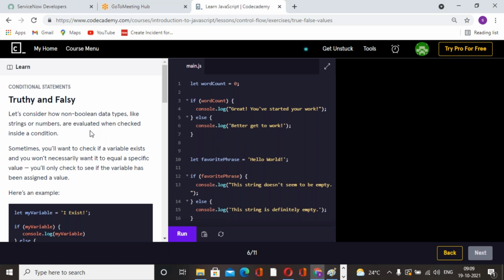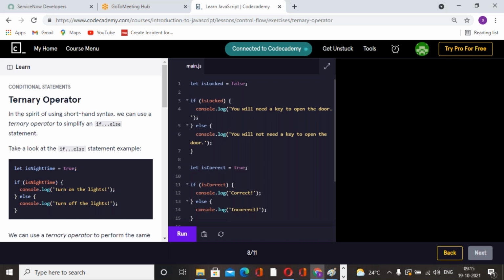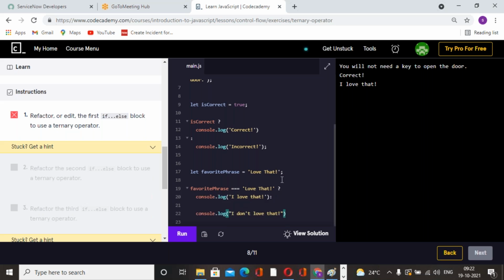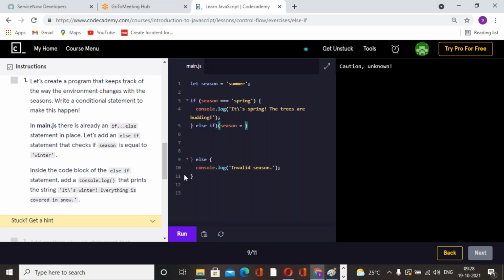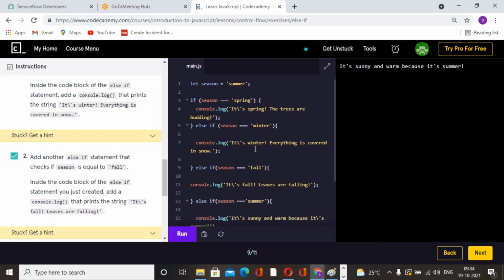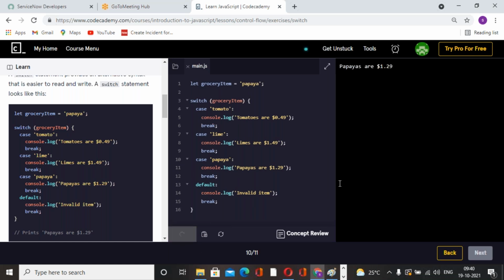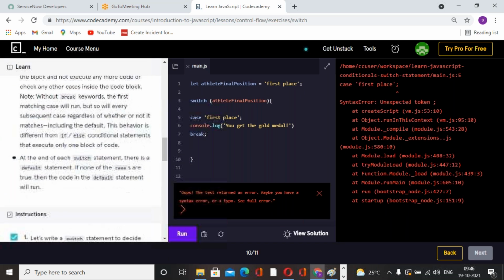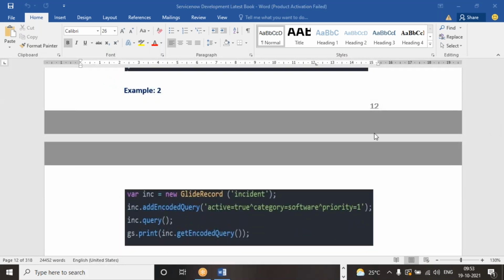ServiceNow Session 39 Java Script 1